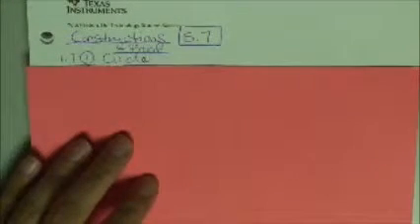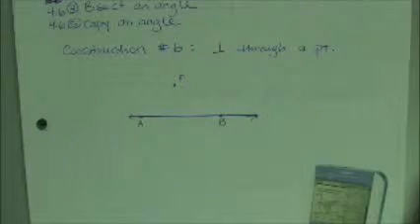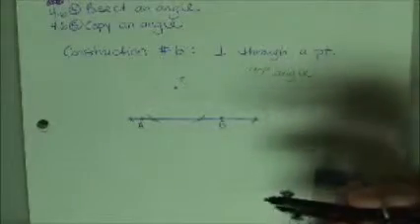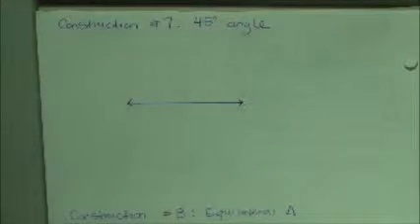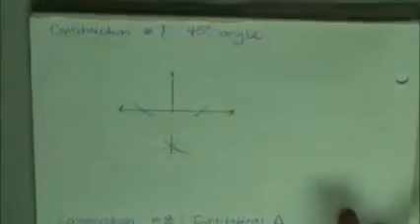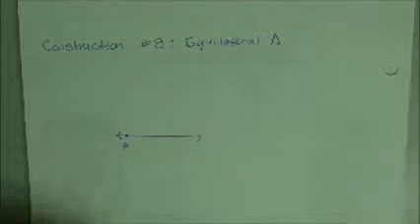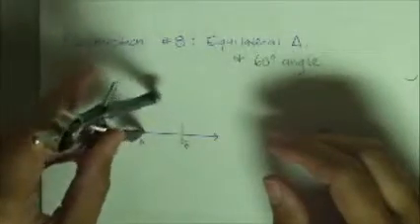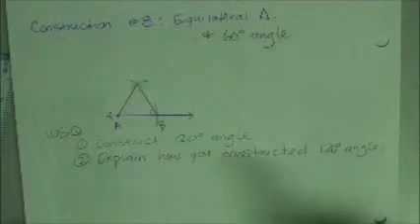Geometry 5.7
Construction & Proof